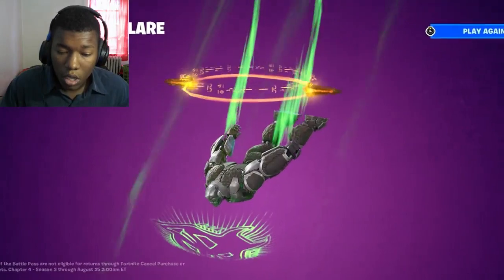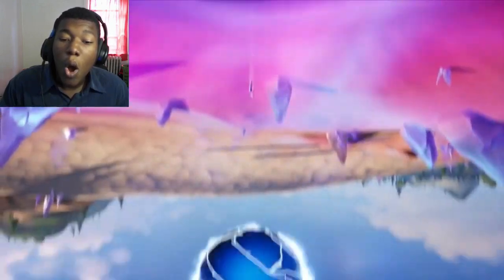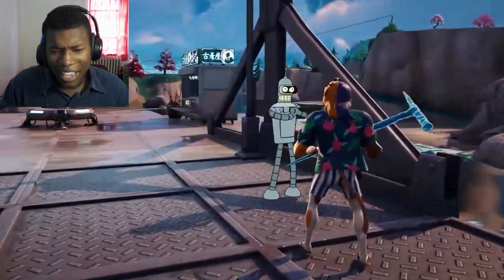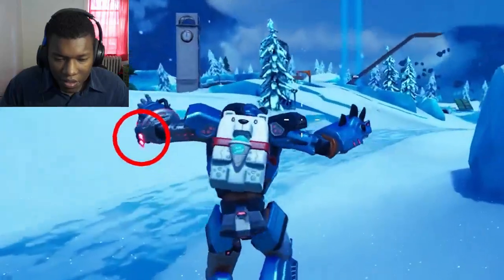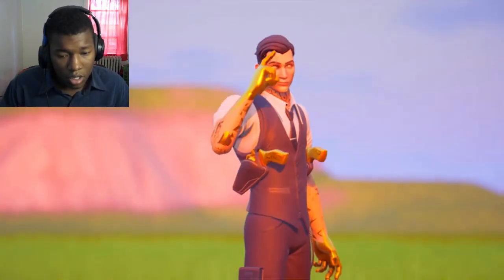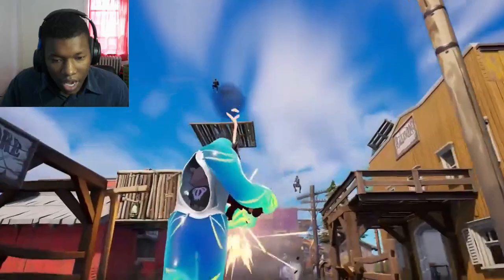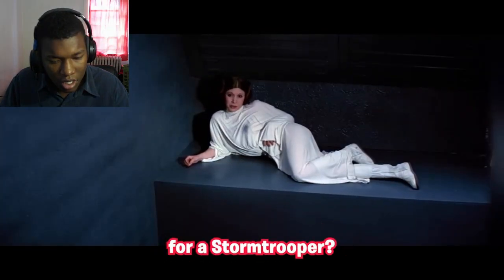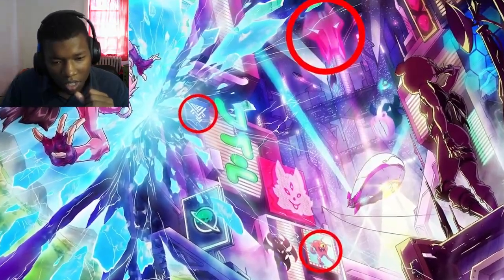50 INSANE Details In Fortnite #2 REACTION